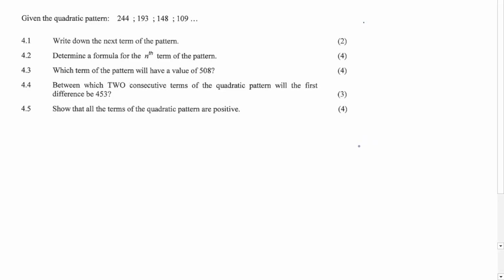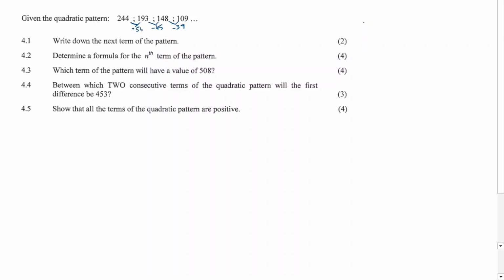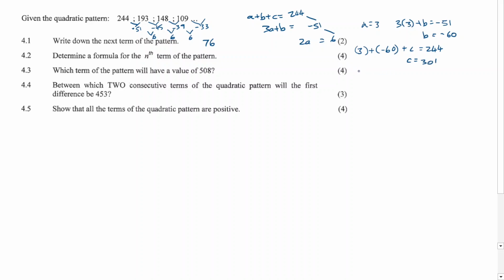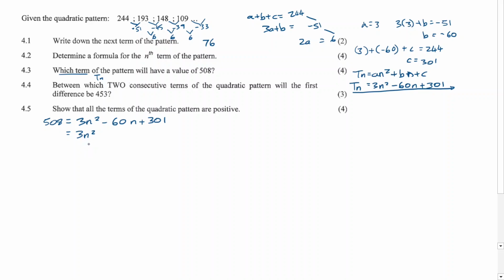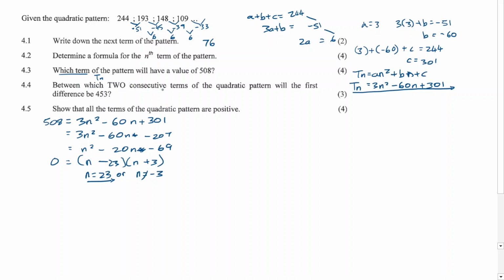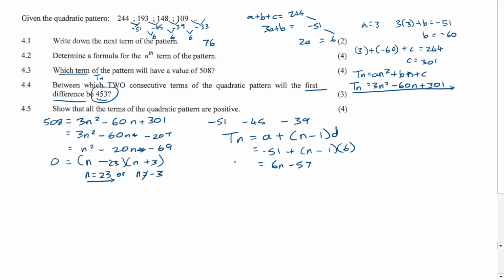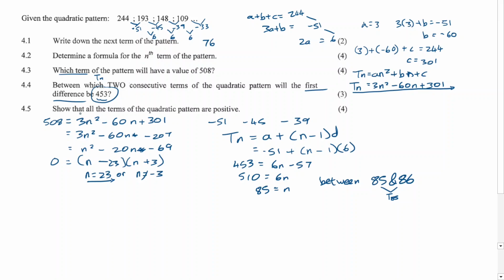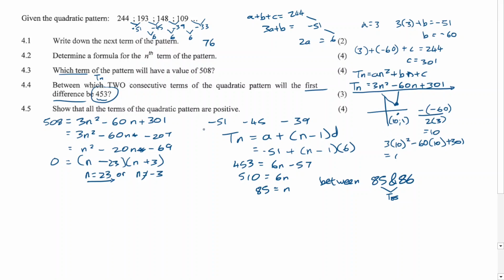Quadratic Patterns Grade 11 example 2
In this video on quadratic patterns we cover the basic questions as well as a unique trick to think of patterns as graphs and focusing on the first difference level. We also learn how to prove all terms are positive.